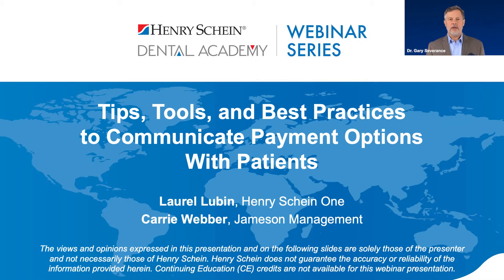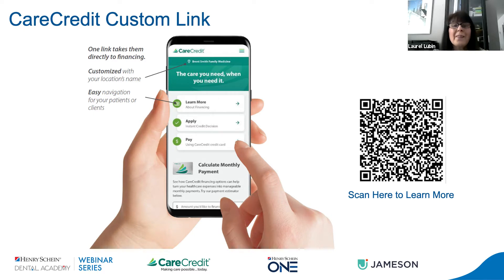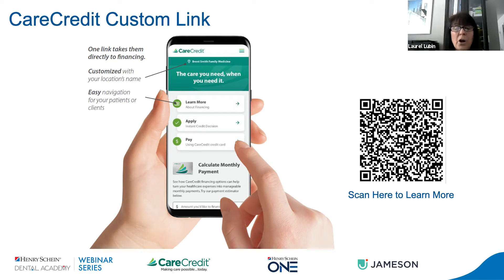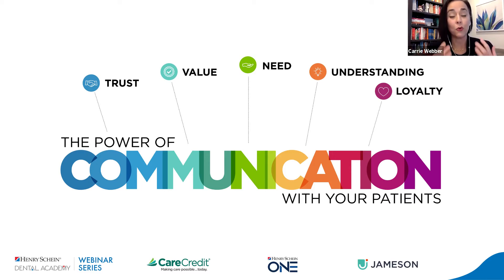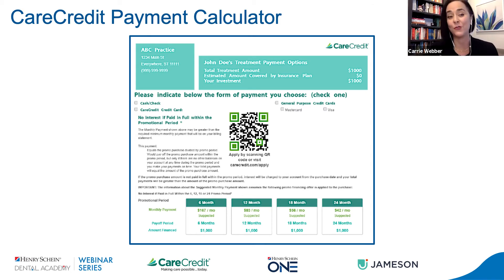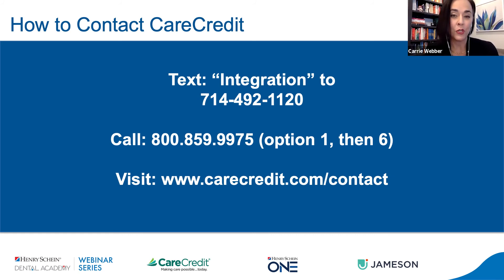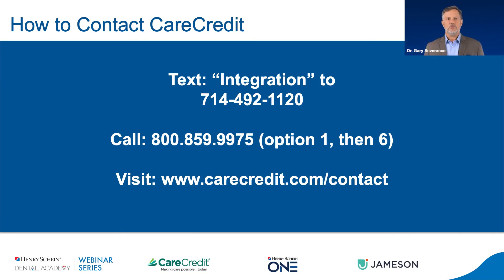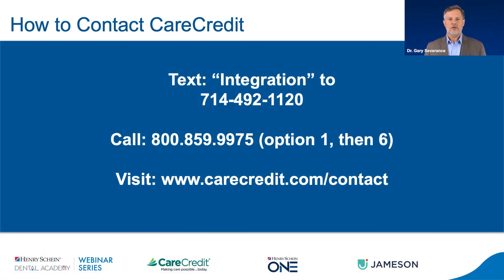Tips, Tools, and Best Practices to Communicate Payment Options With Patients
During these difficult times, patients may be cost-conscious and reluctant to accept care. Being able to pay overtime may help patients fit care more comfortably into their budget and help you perform more comprehensive dentistry.

Increasing treatment acceptance can be simple by leveraging technology and following best practices that will enable you to effectively engage with patients both inside and outside your practice.

Join Laurel Lubin, Senior Sales Trainer, Henry Schein One, and Carrie Webber, Chief Communications Officer and Co-Owner, Jameson Management, as they discuss:
• Proactively addressing patients concerns
• Communicating with patients digitally
• Best practices to follow when interacting with patients
• Technology as a supportive asset to patient relationships